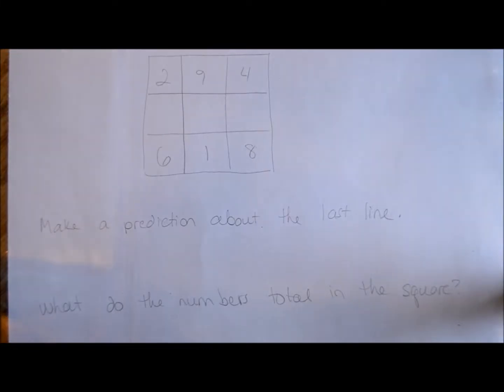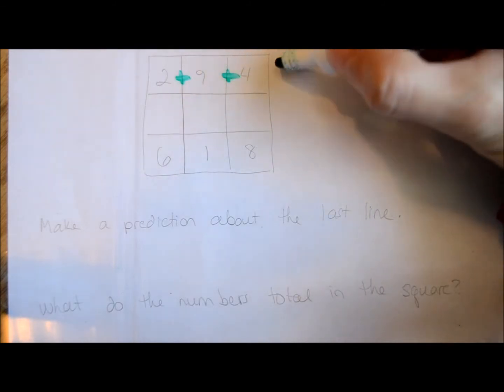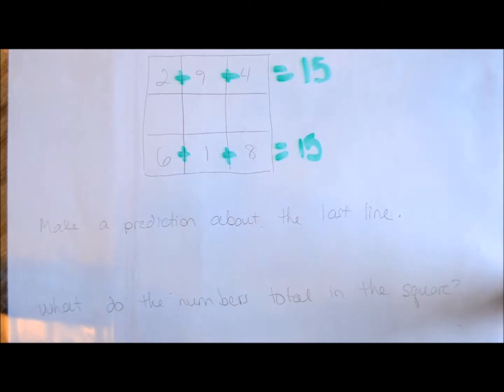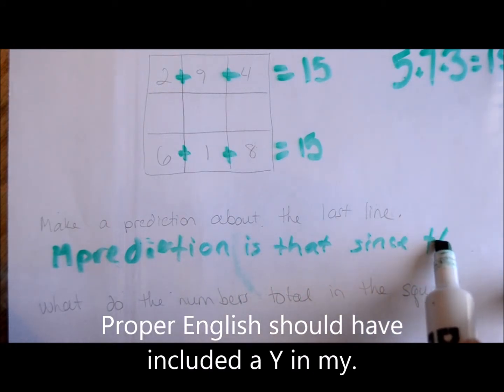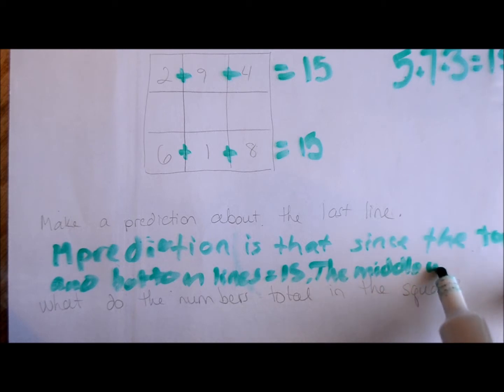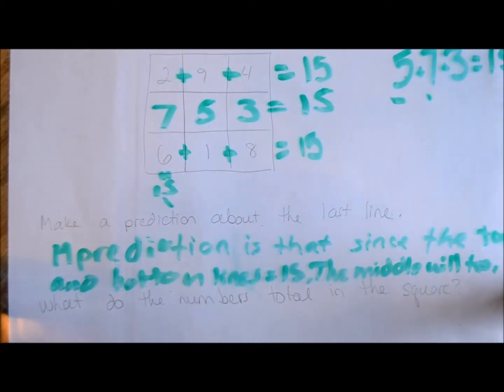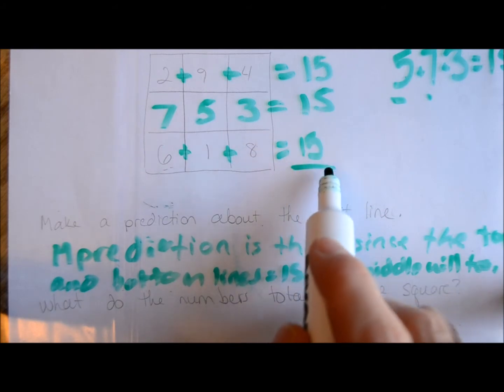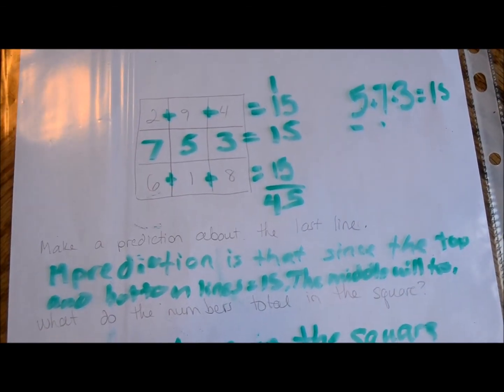Solving a Problem With Patterning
This is how we use a pattern in order to solve a bigger problem.
In this case, we look at the Magic Square